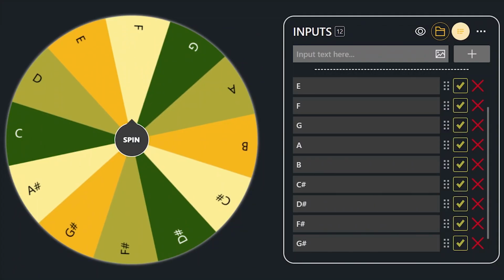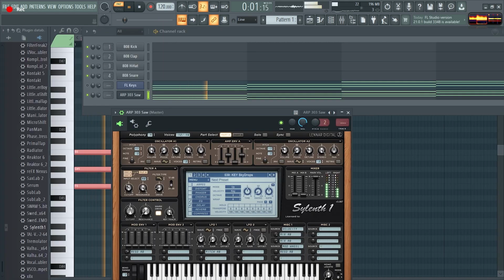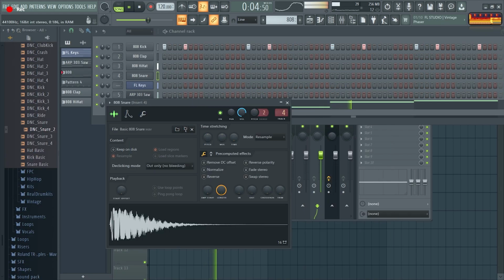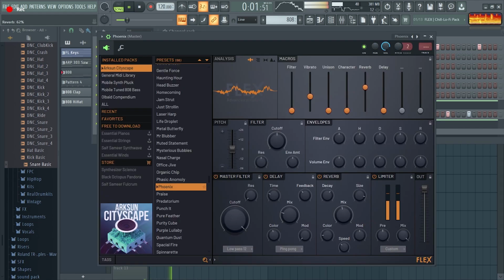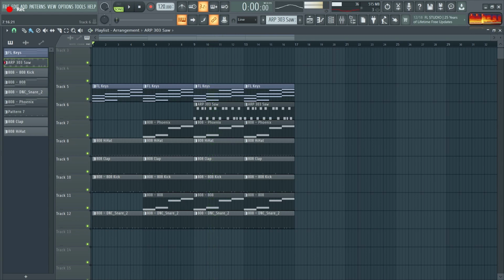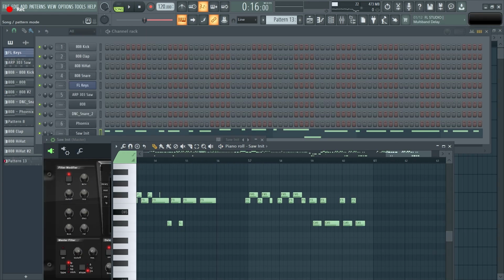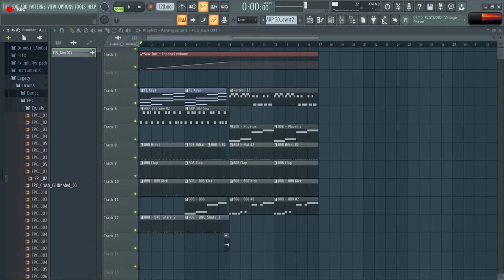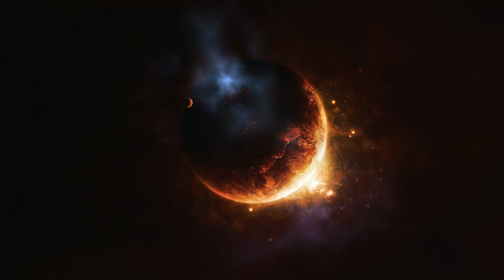How to make beats in 5 Min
is it fast?